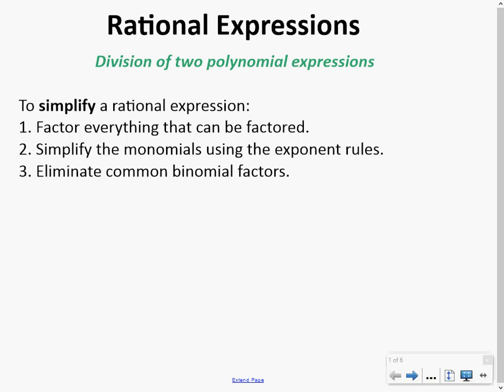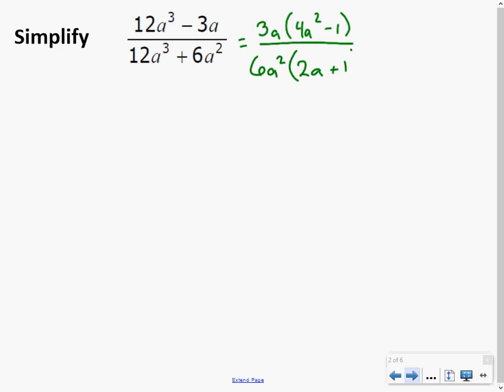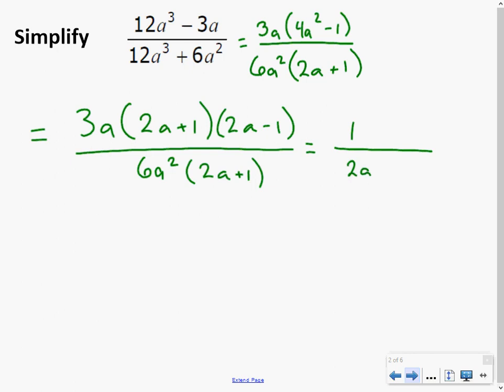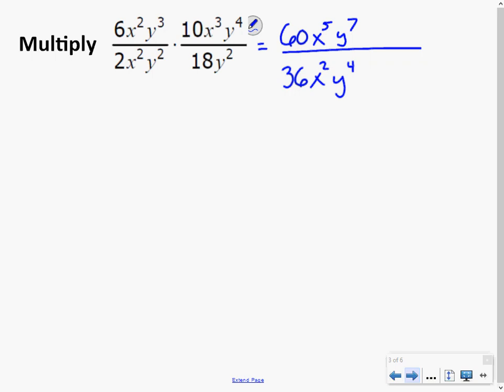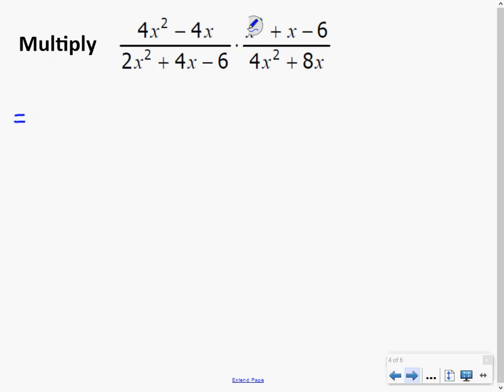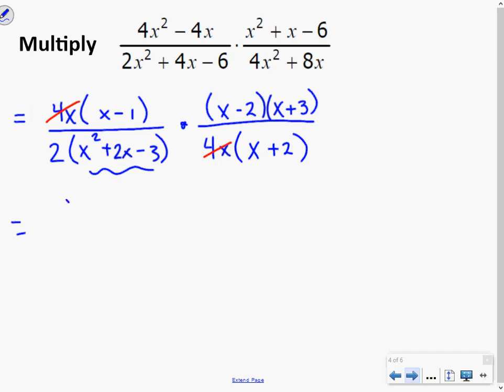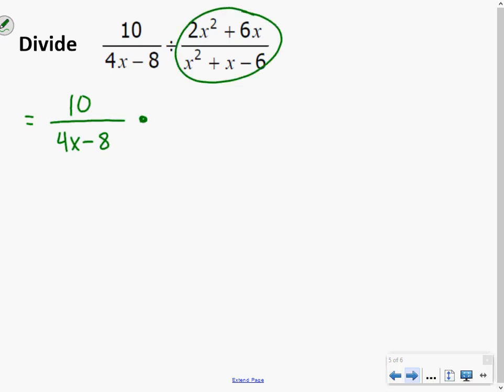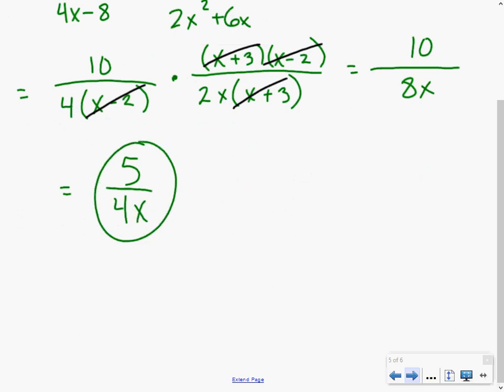Unit 8 - Simplifying, Multiplying, & Dividing Rational Expressions